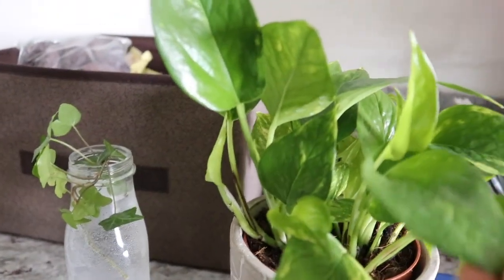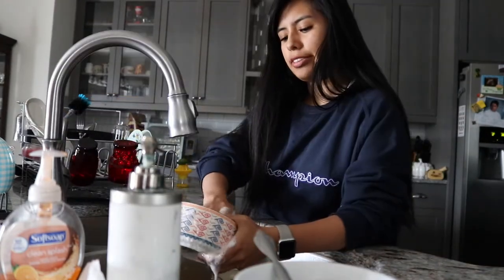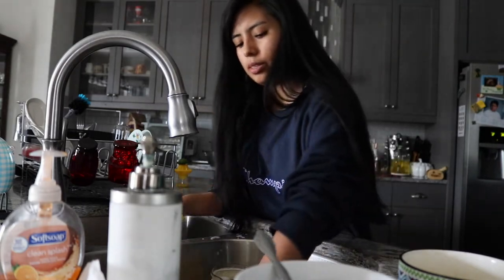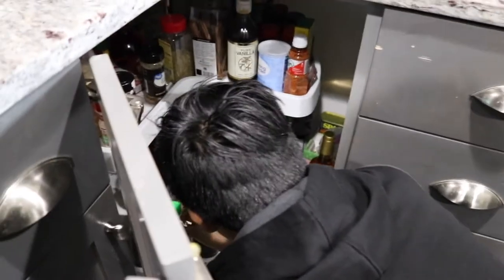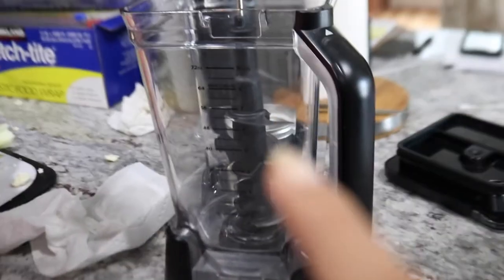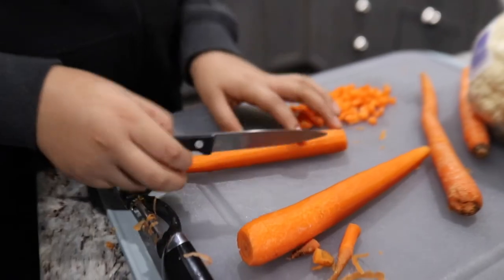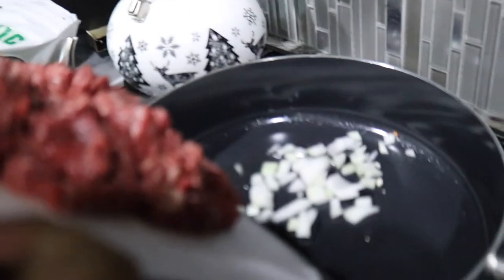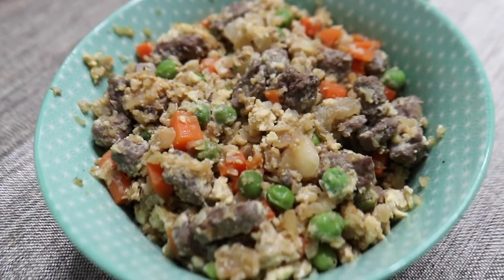We Made Cauliflower Fried Rice + My Camera Fell | VLOG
There’s so much in this vlog but it’s all mainly cooking.